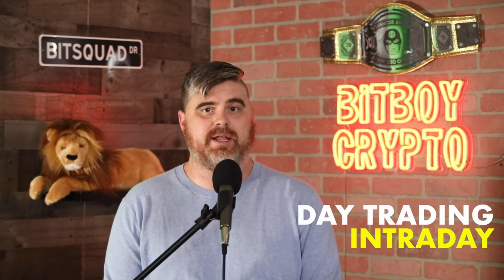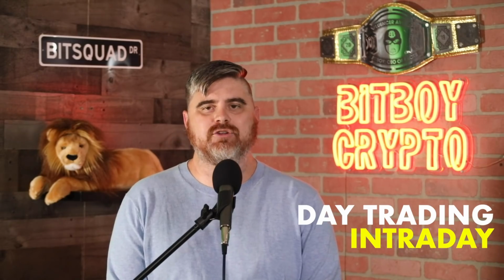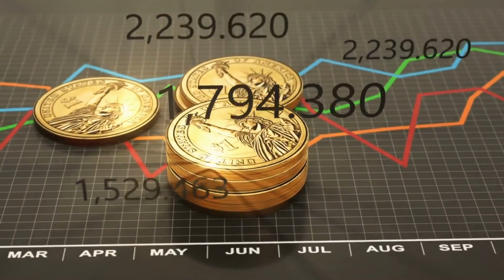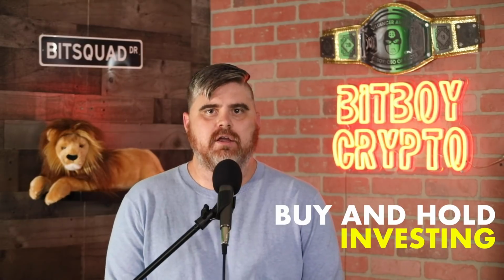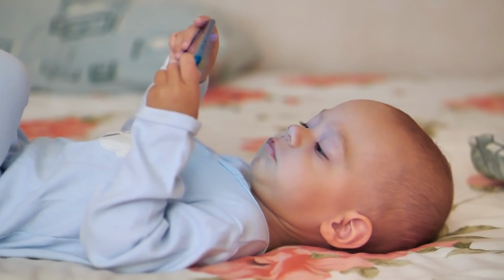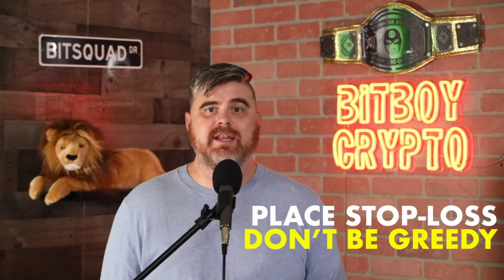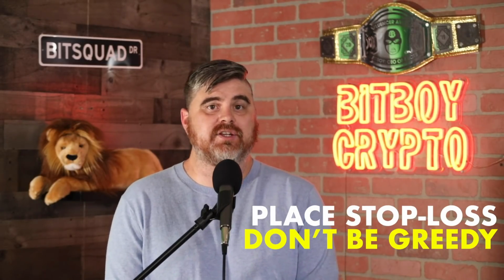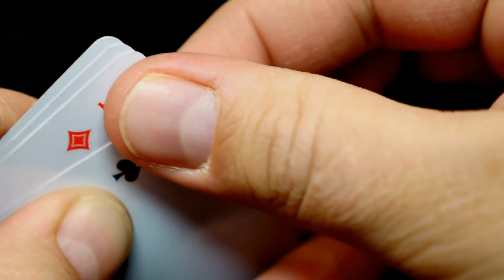Swing Trading Cryptocurrency (BEST 2020 GUIDE)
Similar to traditional financial assets, there are a couple of different and popular crypto trading styles, such as day trading crypto, swing trading crypto, and buy-and-hold investing. Among those, swing trading is considered the most suitable for beginner traders. Today, we'll be talking about each of these crypto trading strategies and the benefits of each.

Day trading cryptocurrency involves very short term transactions where buyers likely don't hold their positions overnight. Buy-and-hold trading is the opposite of day trading, where buyers keep their positions over a much longer period of time. In the middle of these two types of cryptocurrency trading strategies, we have swing trading. This is the BEST way to get into crypto trading for beginners. Find out the right way to swing trade crypto as I provide you with some valuable tips to make your wallet FAT.